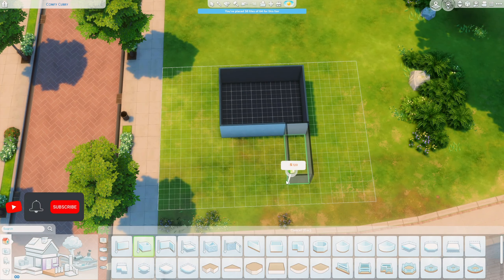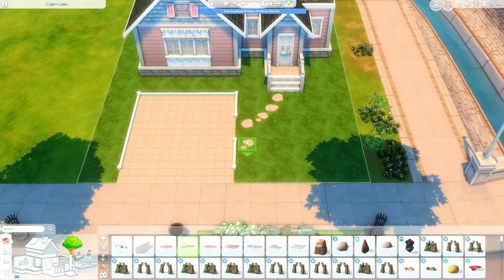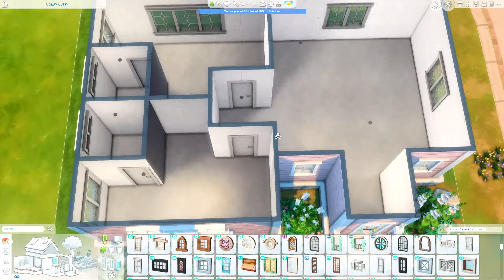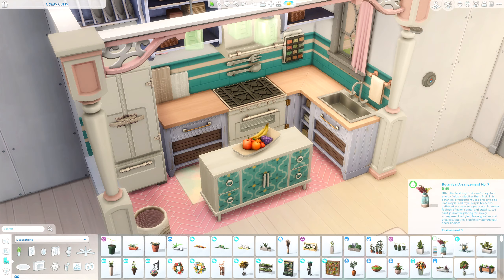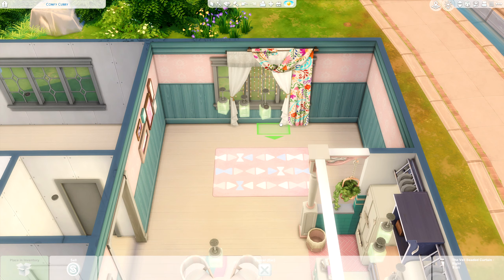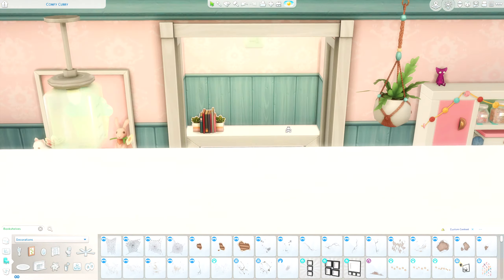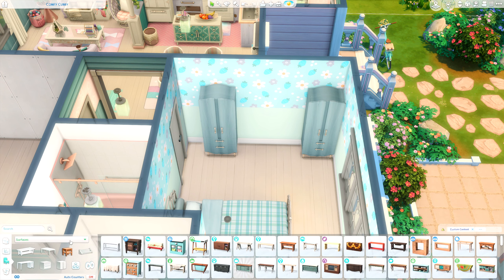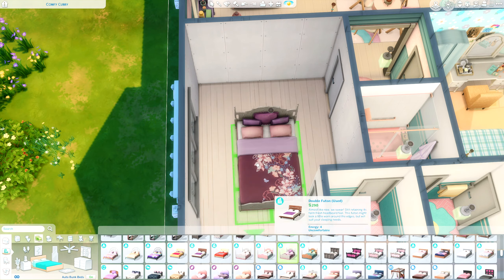Best Friends' Home |The Sims 4 Speed Build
I built a best friends' home in the Sims 4 !  This house is available for download on the Sims 4 gallery. Hope you enjoy the video :)
Located on the Comfy Cuby in Newcrest.
2 Bedroom
2 Bathroom
§61,592